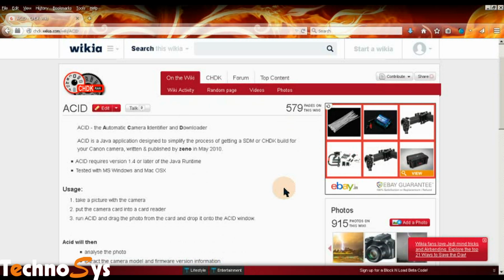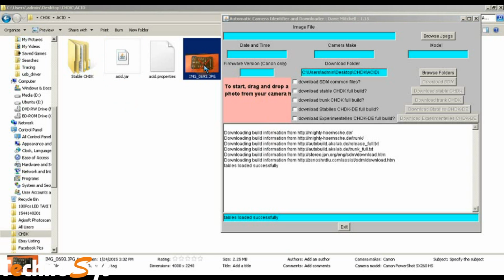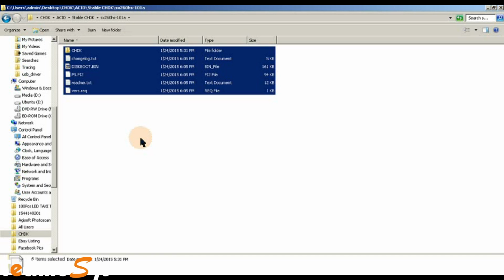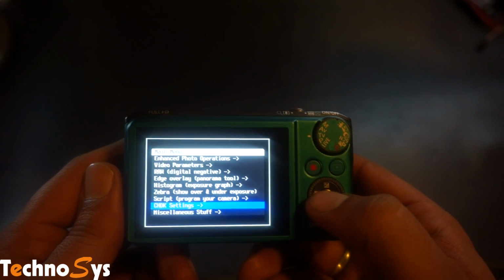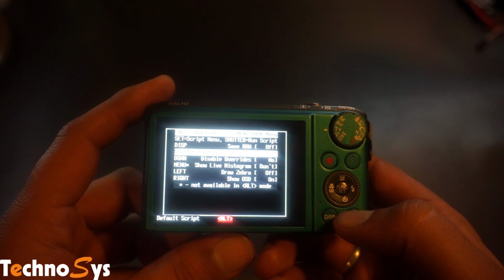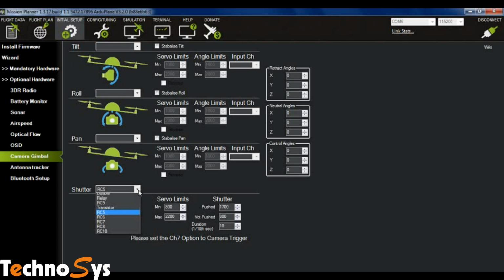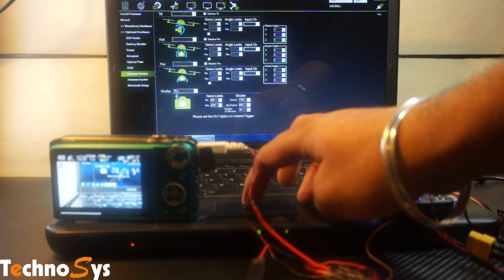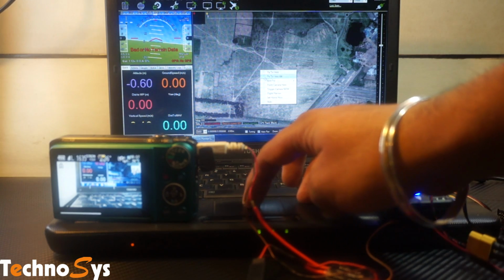Trigger Canon SX260HS with CHDK Using PIXHAWK or APM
FOR INSTALLATION WITH STICK